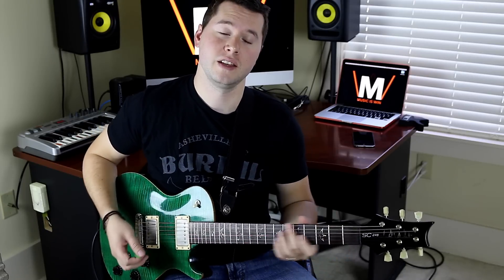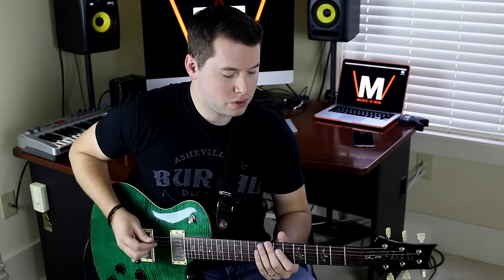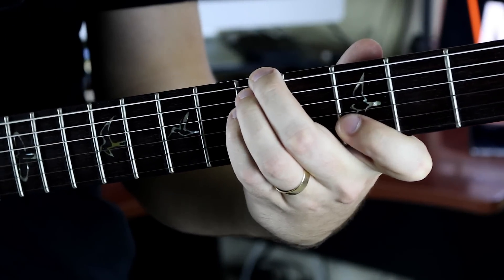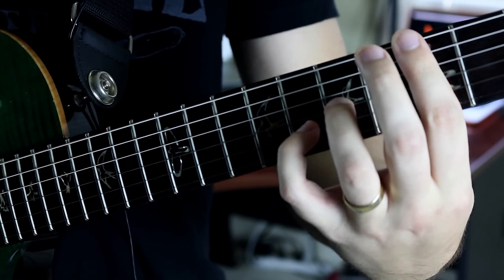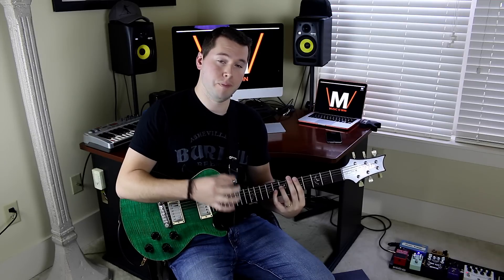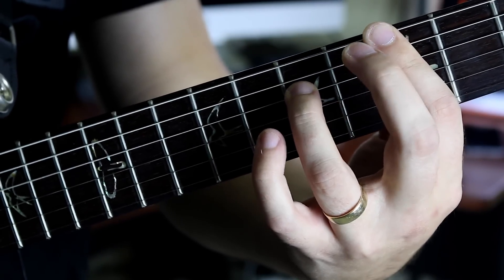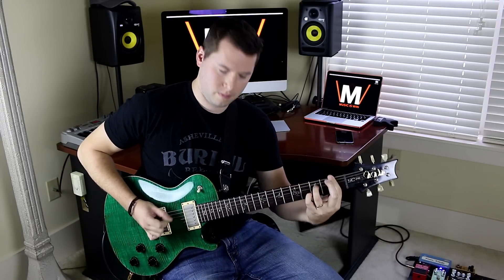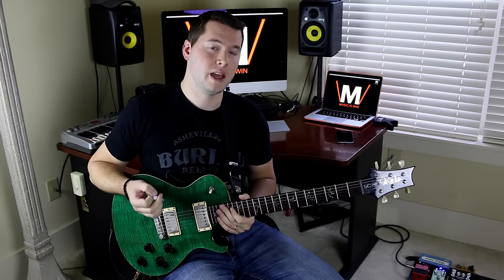Dynamic Drop D Chords